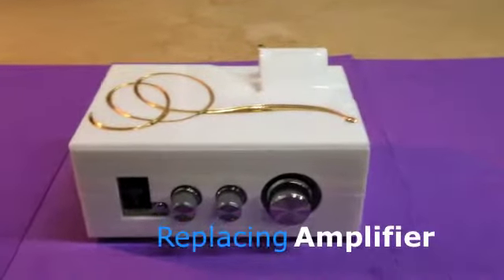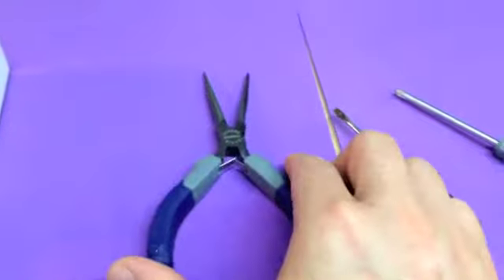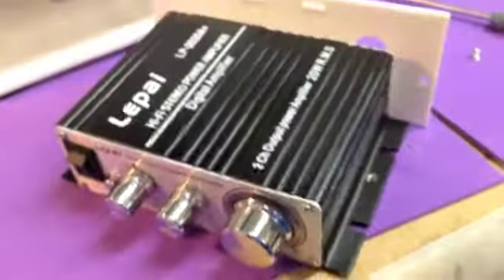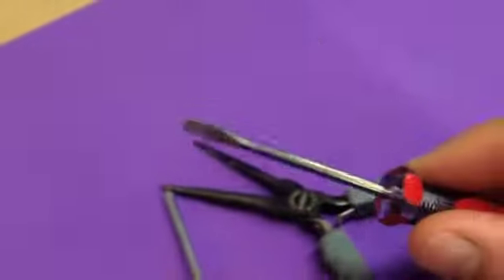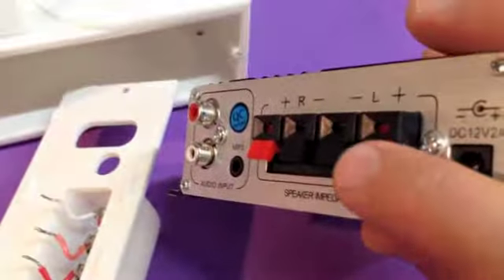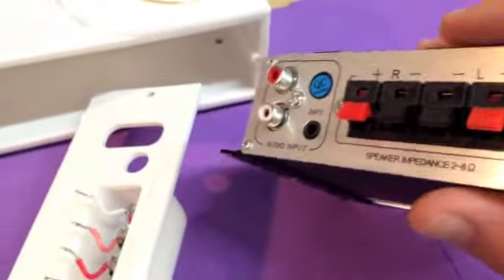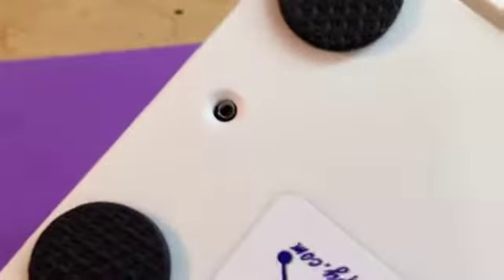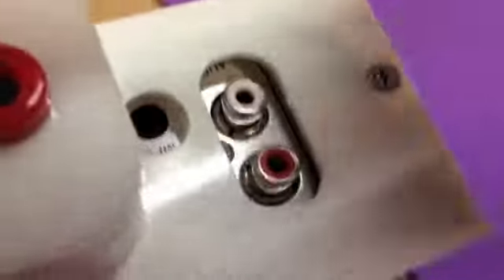Replacing Amplifiers - Banana Jack Assemblies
This video shows how to replace an amplifier on an assembly with banana jacks. The tools you will need are needle-nose pliers, phillips screw driver, and optional flat-head screw driver to help with removing the back place and depressing the tabs. Remember to check your amplifier settings upon completion. Master volume (big silver knob on the right) should be: US-Canada 3 o'clock, Euro & 240 power at 1 o'clock.